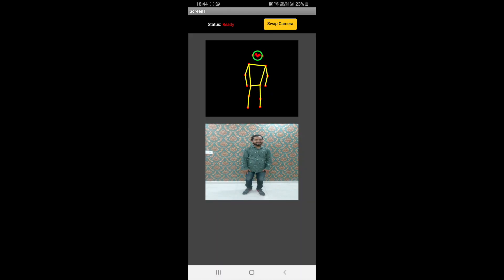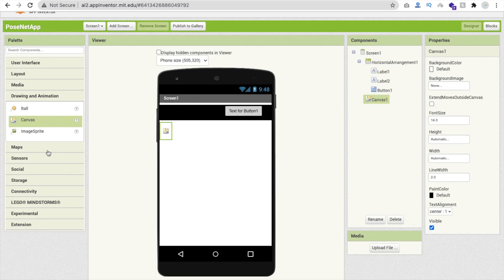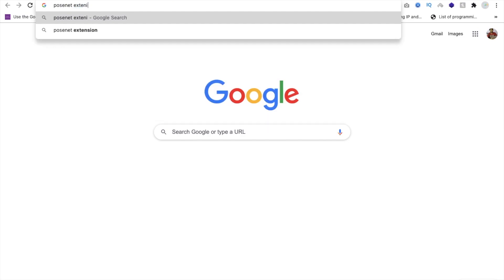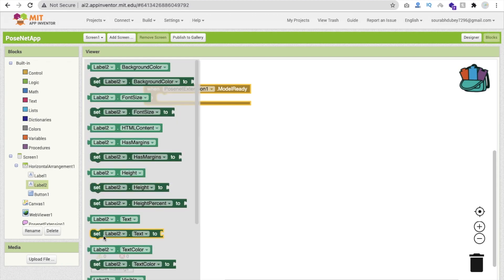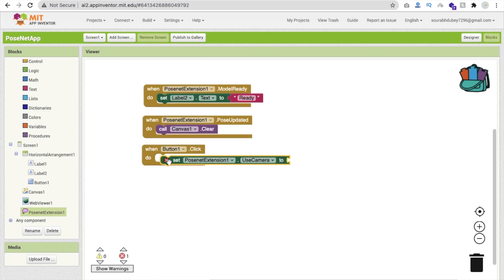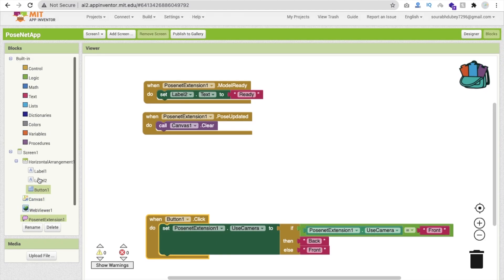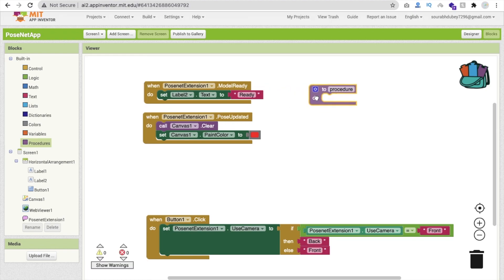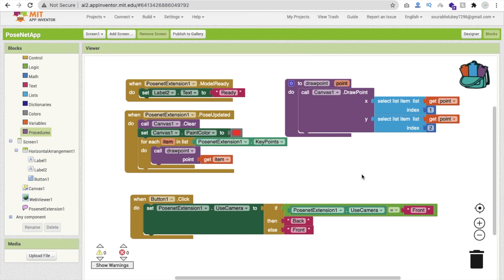How To Use Posnet in MIT App Inventor 2 | Artificial Intelligence